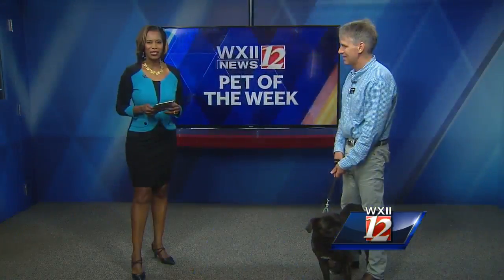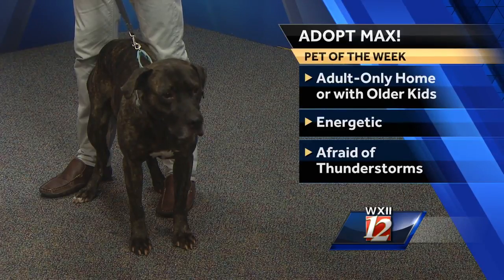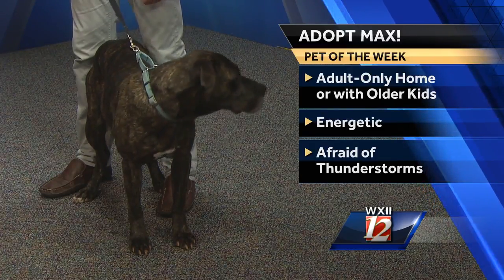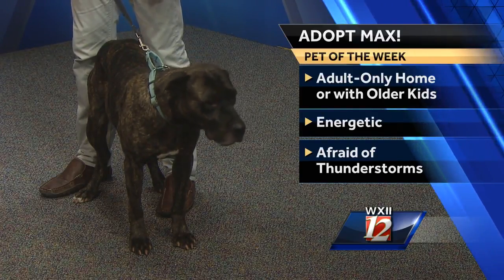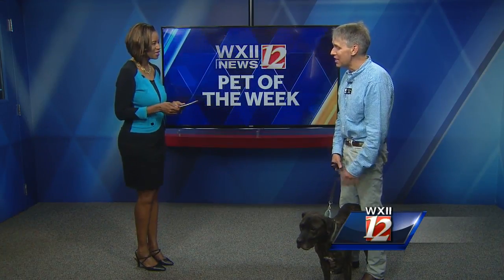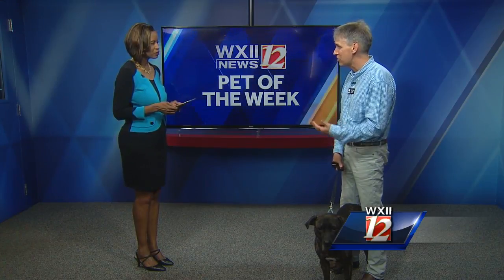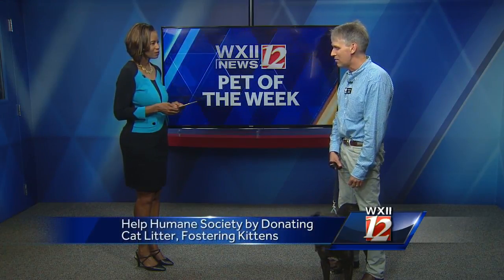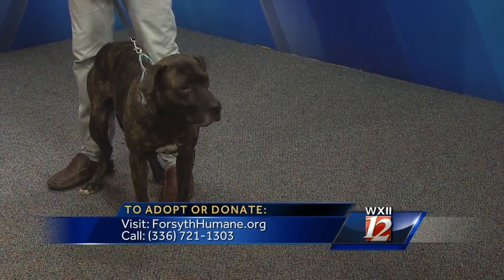Noon Pet Of The Week: Max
One of our favorite guests Rex Welton with Forsyth Humane Society stopped by once again with Max the cattle dog/terrier mix dog who needs a loving home.  For more information please call or visit Forsyth Humane Society.